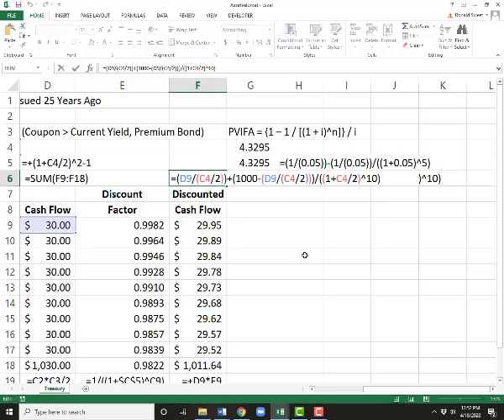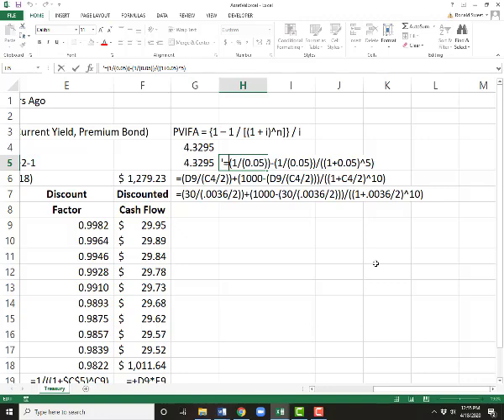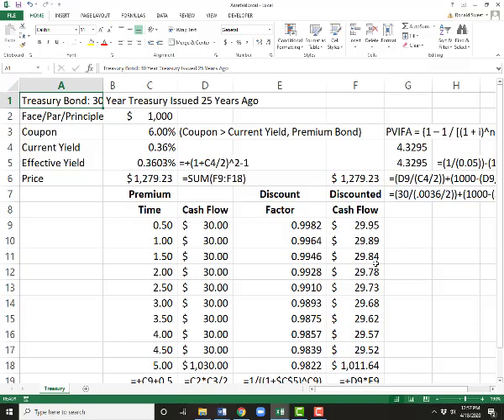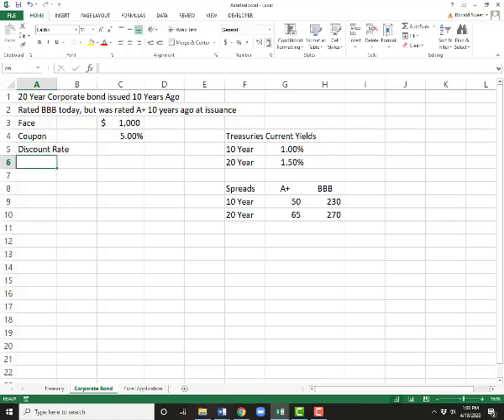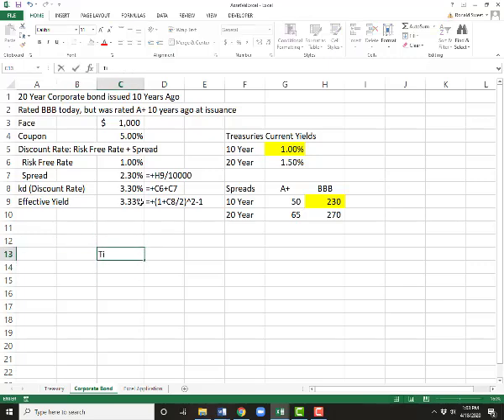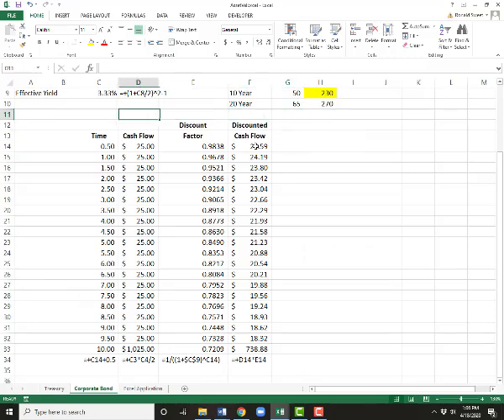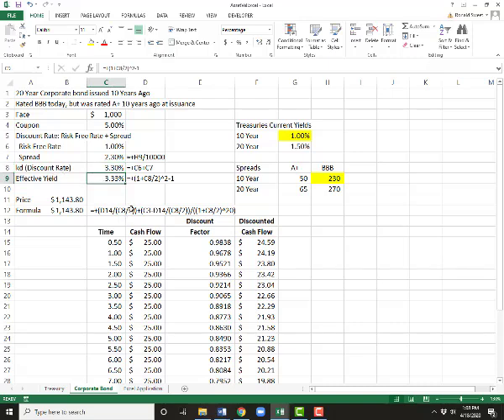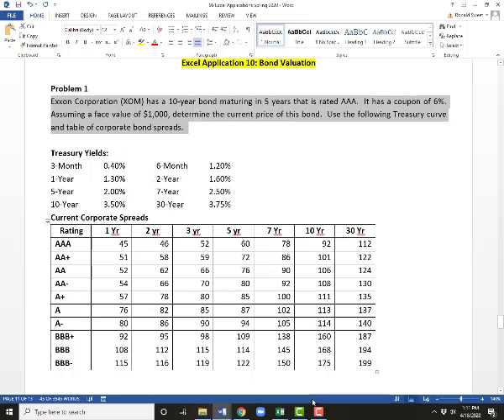UTSA Business Finance Spring 2020 Class 24 Part 2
UTSA Business Finance Spring 2020 Class 24 Part 2: Bond Valuation